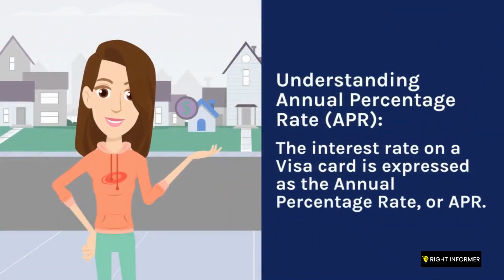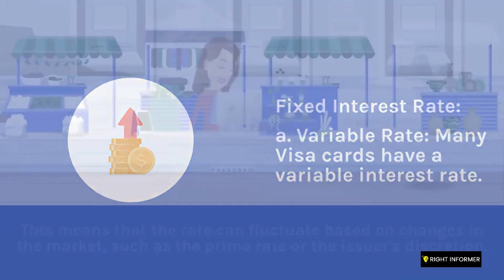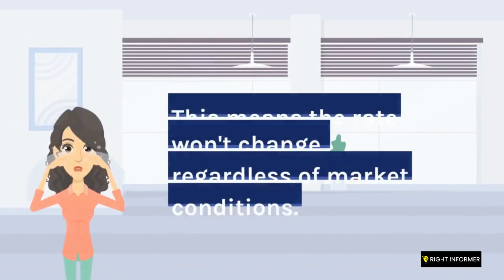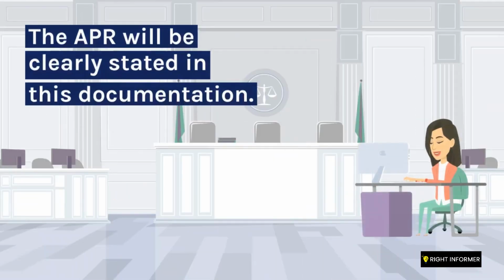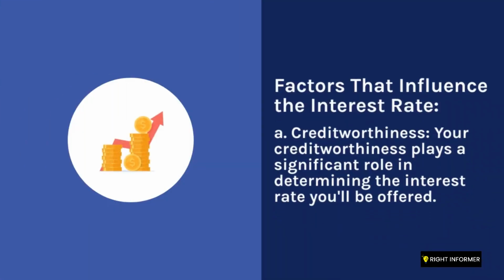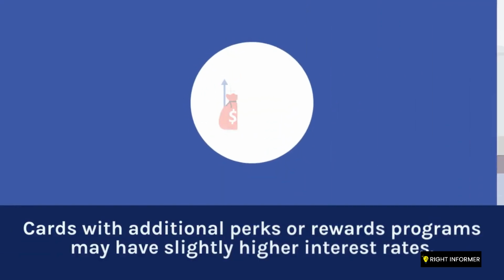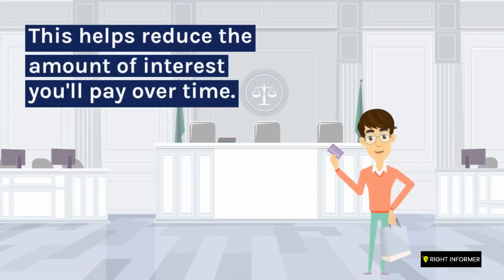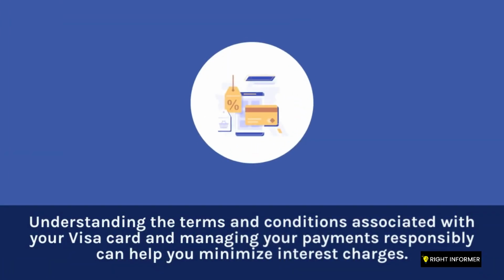What is the interest rate on a Visa card?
Related Title :
"Understanding Visa Card Interest Rates: What You Need to Know"
"Demystifying Visa Card Interest Rates: A Guide for Consumers"
"Mastering Visa Card APR: How Interest Rates Impact Your Finances"
"Navigating Visa Card Interest Rates: Tips for Smart Credit Card Usage"
"Unlocking the Secrets of Visa Card Interest Rates: Explained"
"Cracking the Code: Decoding Visa Card Interest Rates"
"Visa Card Interest Rate Breakdown: Exploring the Factors That Affect Your Rate"
"Financial Empowerment: Managing Visa Card Interest Rates Wisely"
"Transparency in Credit: Understanding How Visa Card Interest Rates Work"
"Maximizing Your Visa Card Benefits: Strategies for Managing Interest Rates"

In this channel, we explore the concept of interest rates and how they apply to credit cards, specifically Visa cards. Learn about the annual percentage rate (APR) and how it represents the cost of borrowing on your card. Understand the difference between variable and fixed interest rates and how they can affect your monthly payments. Discover the significance of introductory rates and how they can provide a temporary lower interest rate for a specified period. Explore balance transfers and cash advances and how they may have different interest rates compared to regular purchases. Understand the concept of a penalty rate and how it can be applied if you fail to meet certain terms of your credit card agreement. Learn how your creditworthiness can influence the interest rate you receive on your Visa card. Stay informed about the prime rate and how changes in the prime rate can impact your card's interest rate. Discover the importance of the grace period and how it allows you to avoid interest charges if you pay your balance in full each month. Learn about minimum payments, compound interest, and how interest is calculated on your Visa card. Stay updated on credit limits and credit utilization and how they can affect your interest rate and overall creditworthiness. Understand the components of your credit card statement and how interest charges are reflected. Join us as we delve into the world of interest rates on Visa cards and provide valuable insights to help you manage your credit effectively.